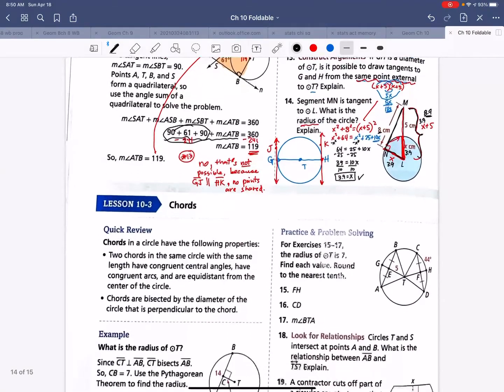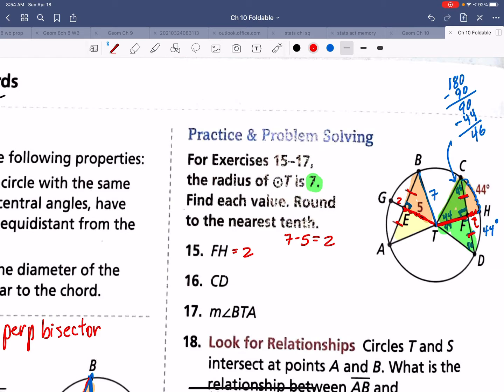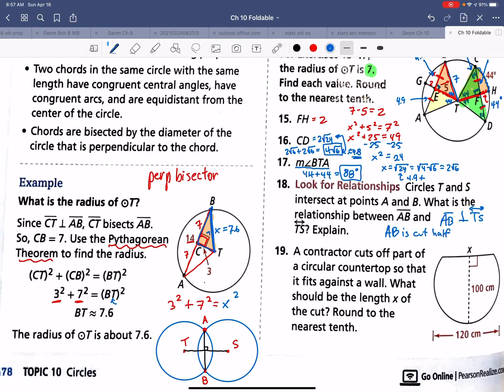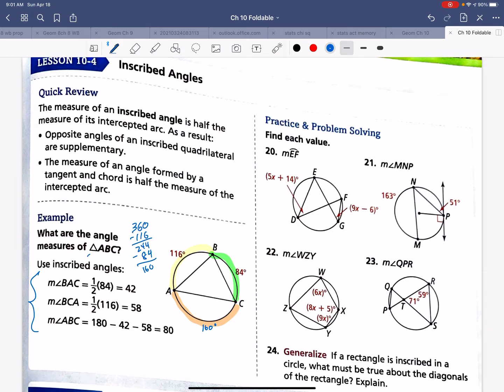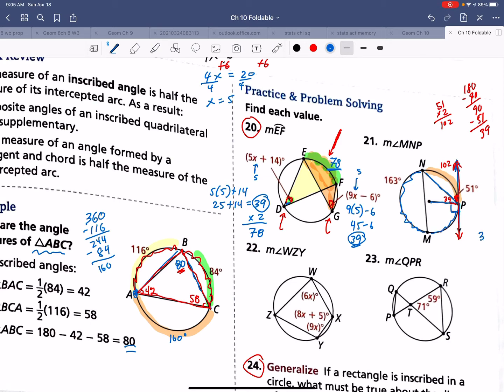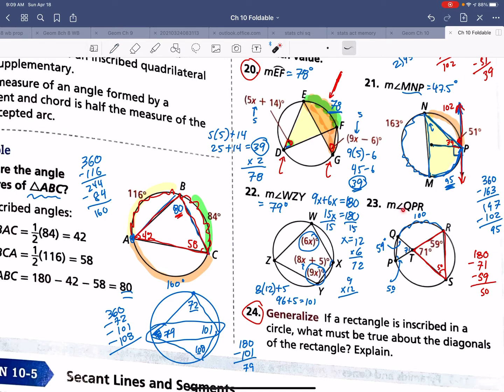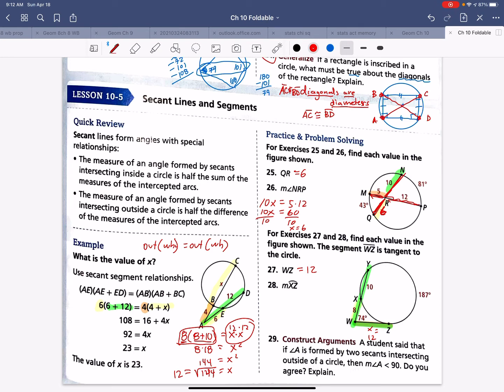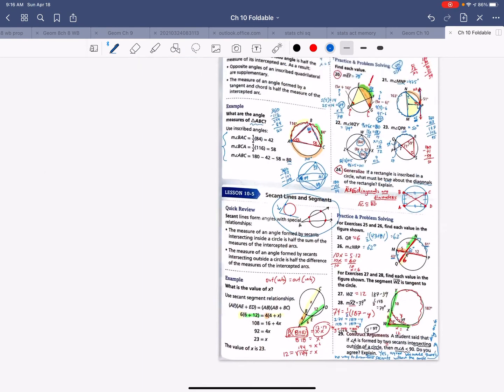Geom Topic 10 Review HW V2